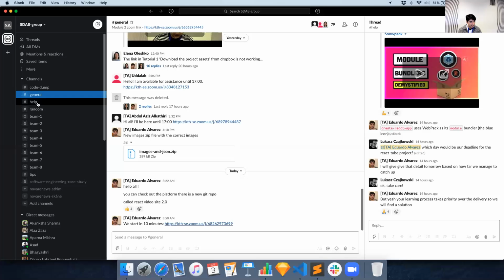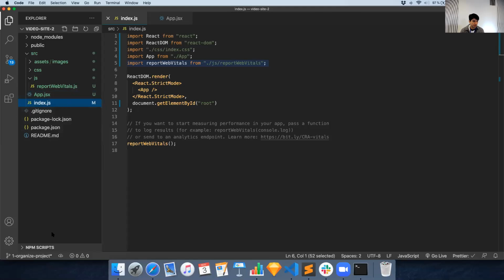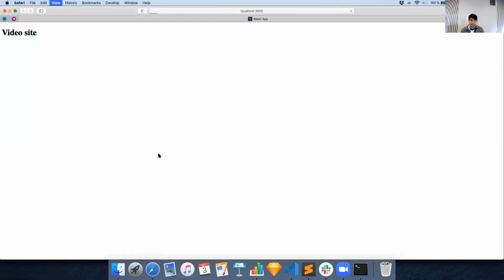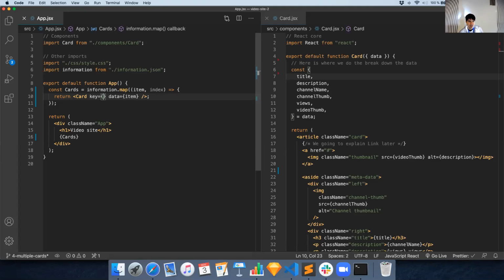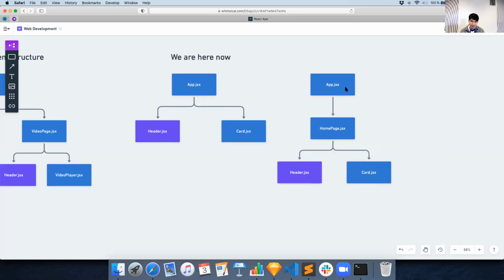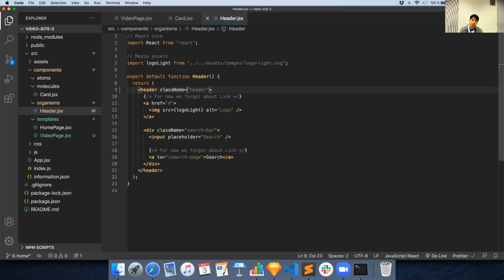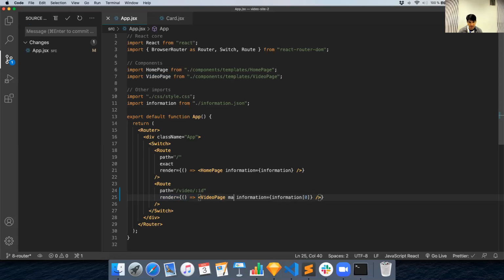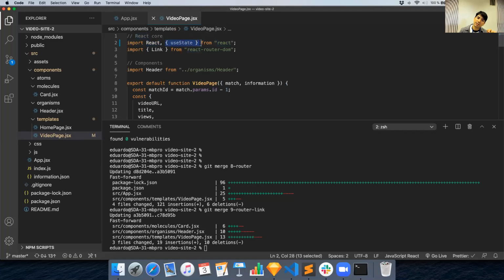Lecture recording 4.2